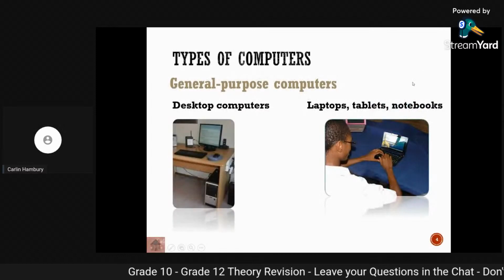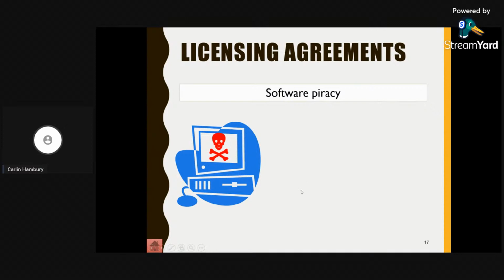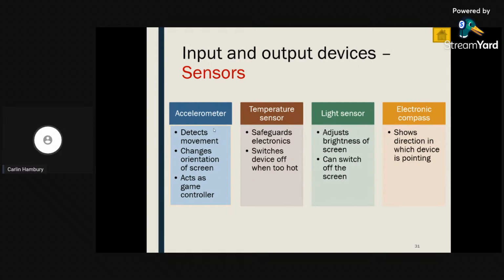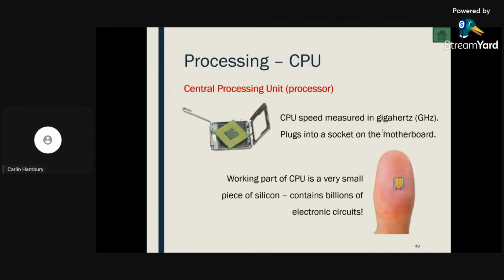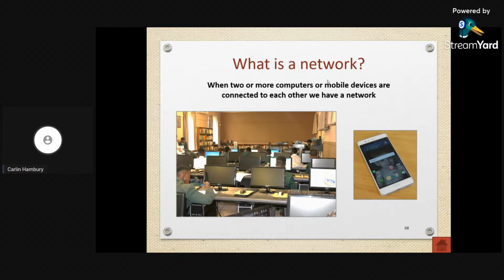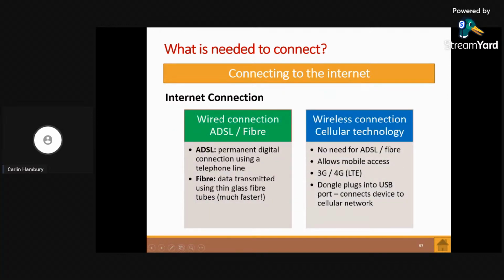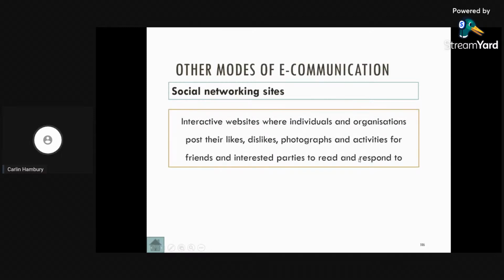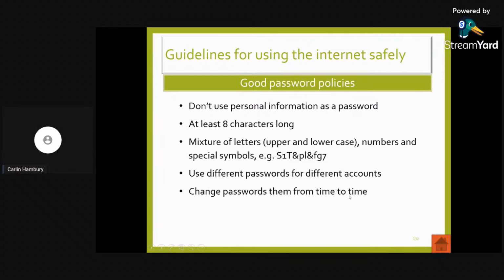GR 10 - Gr 12 Revision